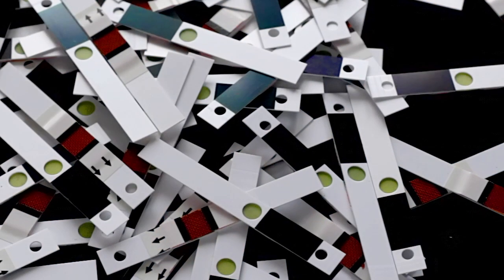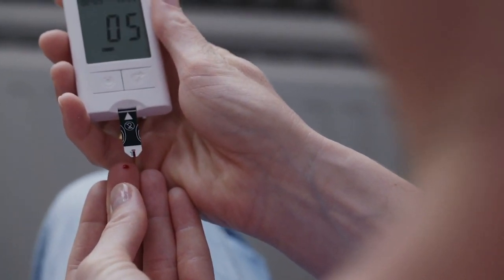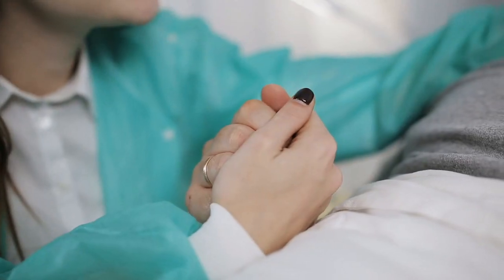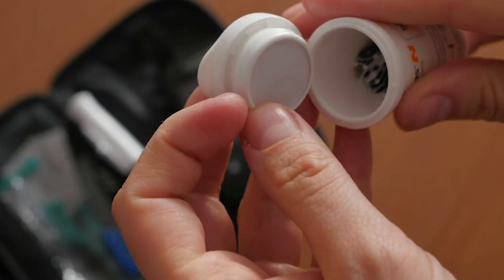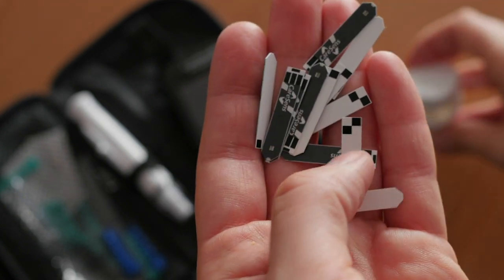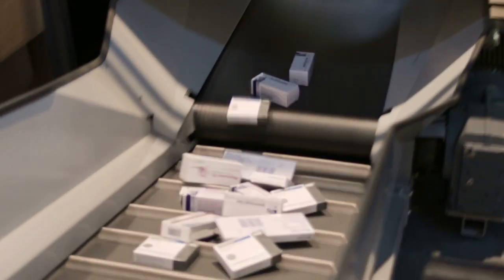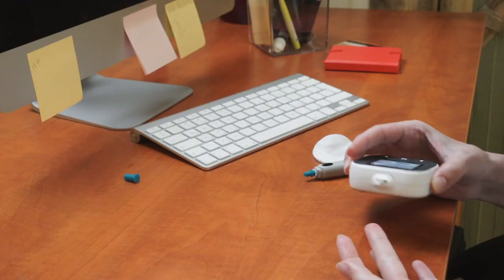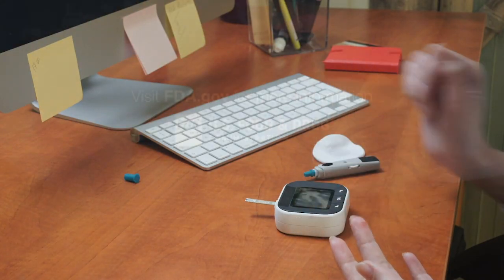Where Do You Buy Your Test Strips?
Where do you buy your test strips? Test strips that are pre-owned or not authorized for sale in the United States have a higher chance of inaccurate results.  Stay safe when using test strips!  Your health depends on it!